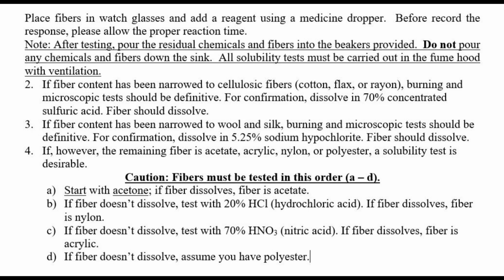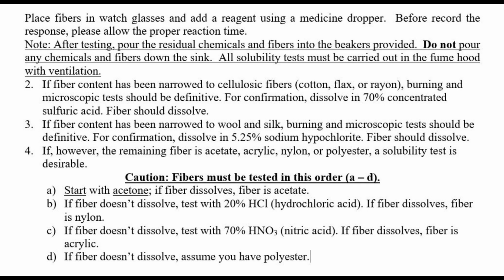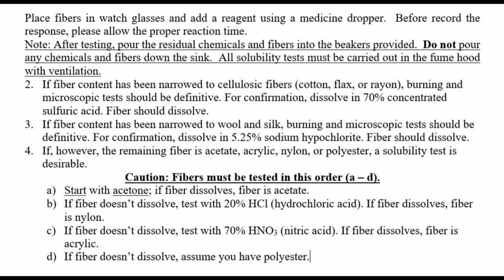Textile Fiber Identification Methods